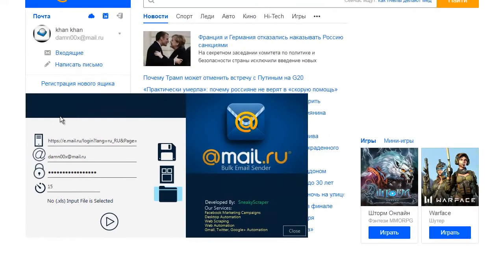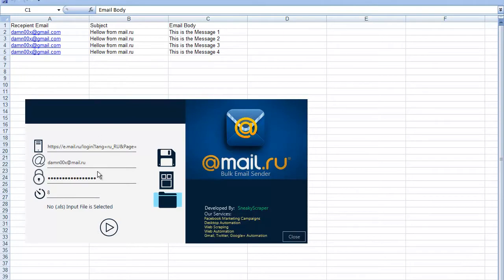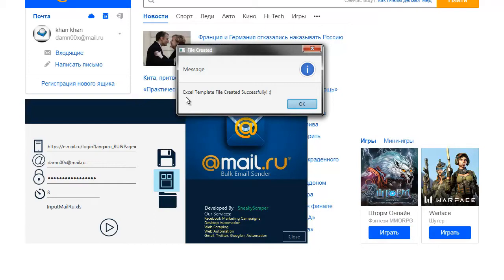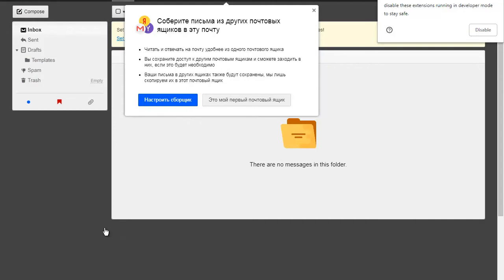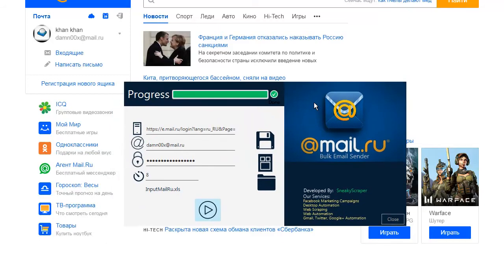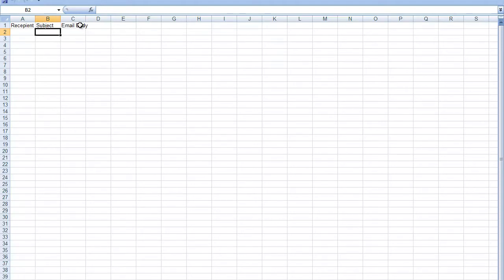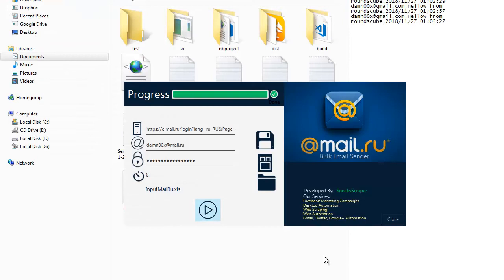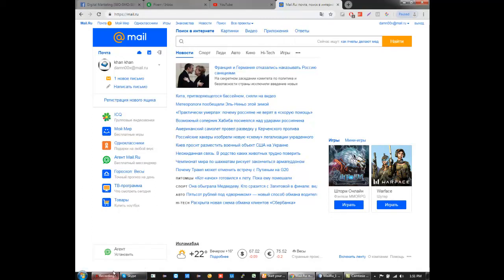Mail.ru Auto Mail Sender - почтовый отправитель электронной почты mail.ru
Mail.ru Mass Auto  Mail  Sender application which help you send emails to multiple email accounts using mail.ru automatically.

Приложение Mail.ru Mass Auto Mail Sender, которое позволяет отправлять электронную почту на несколько учетных записей электронной почты с помощью mail.ru автоматически.